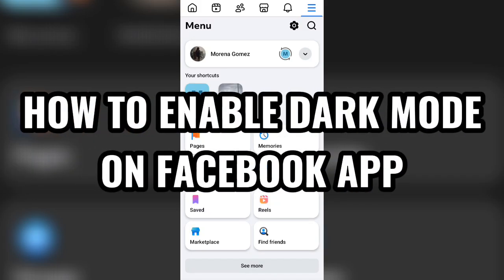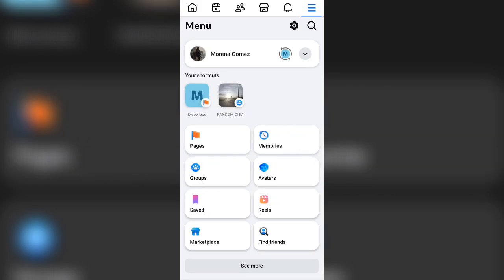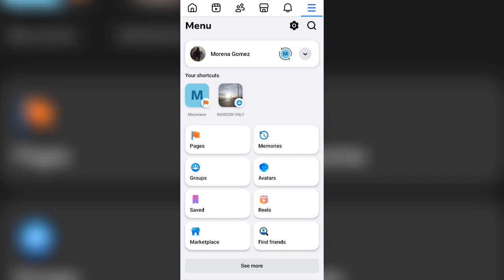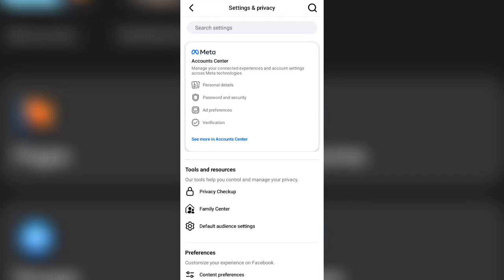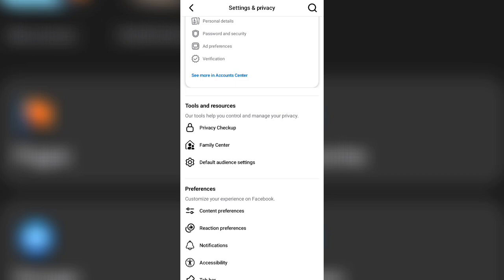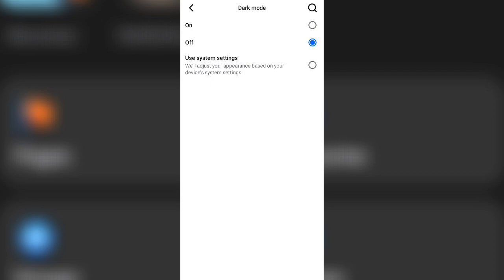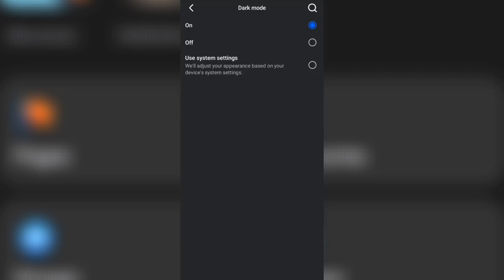NEW! How to Enable Dark Mode on Facebook App (2025) | Easy Mobile Tutorial for iPhone & Android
Want to give your Facebook app a sleek new look and reduce eye strain? In this quick tutorial, I’ll show you step-by-step how to enable dark mode on the Facebook mobile app in 2025—works on both iPhone and Android! Whether you’re a night user or just prefer darker themes, switching to dark mode is fast and easy with the latest Facebook update.

✅ What You’ll Learn in This Facebook Dark Mode Tutorial:
📱 How to turn on dark mode in the Facebook app (latest 2025 version)
⚙️ Step-by-step guide for both Android and iOS users
🌃 Benefits of using dark mode on mobile: battery saving, comfort, and style
🌓 How to switch between dark, light, and system theme
📌 Troubleshooting tips if dark mode is not showing on your device

⏳ Timestamps & Video Chapters:
0:00 Intro – Why Use Dark Mode on Facebook App
0:18 Open Facebook App & Access Menu
0:30 Find “Settings & Privacy”  “Dark Mode”
0:45 Choose Dark, Light, or System Default
1:00 Dark Mode Not Showing? Fixes and Tips

🔥 Why Watch This Facebook App Dark Mode Tutorial?
✅ Reduce screen glare and improve nighttime browsing
✅ Save battery on OLED screen devices
✅ Get a clean, modern look inside your Facebook app
✅ Perfect for both iPhone and Android users in 2025
✅ Updated steps for Facebook’s latest mobile interface

✅ Mobile users wanting to activate dark mode
✅ iPhone or Android users new to Facebook settings
✅ Anyone customizing their app for comfort and ease
✅ Facebook users following 2025 interface changes

📢 Follow me for more Facebook tutorials, app settings walkthroughs, and mobile customization tips!